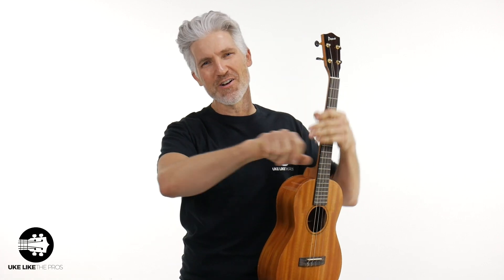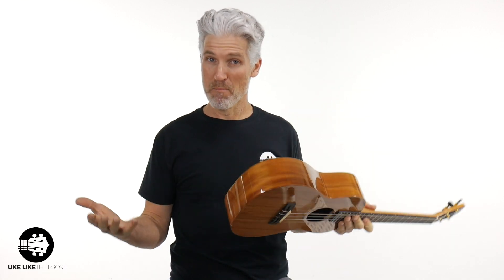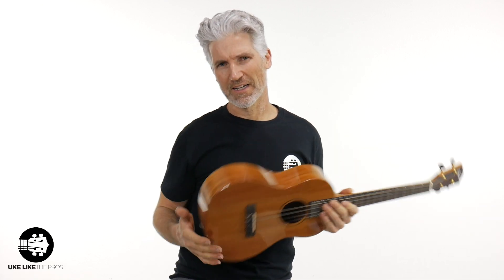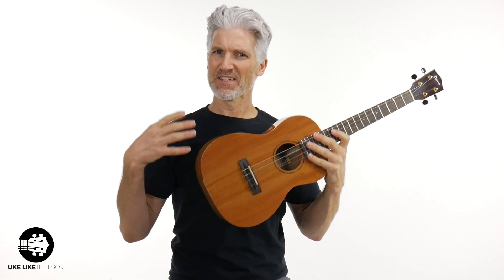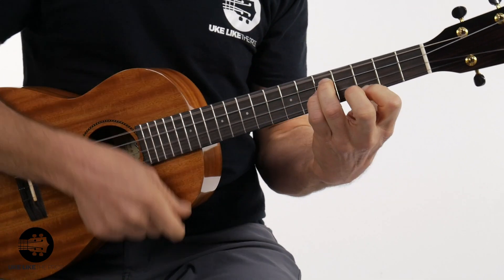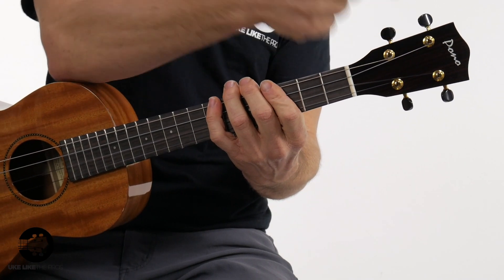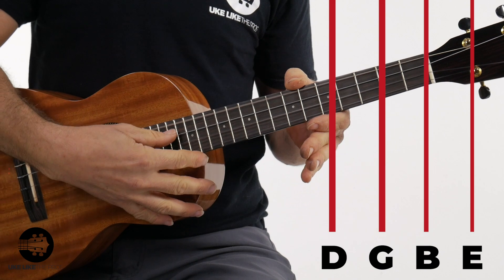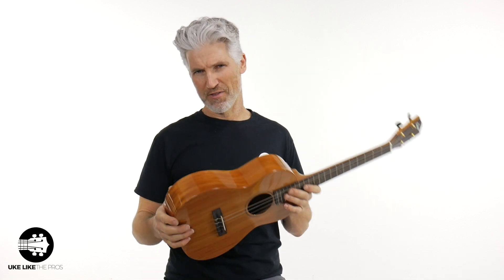Pono MBD Deluxe Baritone Ukulele | Ukulele Review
Hey guys, I am so happy to welcome Pono to Uke Like The Pros. I have heard many great things about Pono over the years and decided it was time to pull the trigger and bring them into my store. In this new ukulele review video I'm showing you the Pono MBD Deluxe Baritone Ukulele all solid Mahogany.

Mahogany is one of the most popular and wonderful sounding woods used for baritone ukuleles. Mahogany gives a crisp and powerful sound and mixed in with the big body of the baritone you this combination will blow you away.

The Pono MBD Deluxe Baritone Ukulele is fantastic price point to fill in the much needed space between the Kala or Ohana baritone to the high end Kanilea baritones.

If you're looking for a fantastic baritone that is built with care and quality at a great price point, look no further than Pono

4) READY TO BUY A UKULELE?

6) ARE YOU INTERESTED IN GUITAR?

Terry